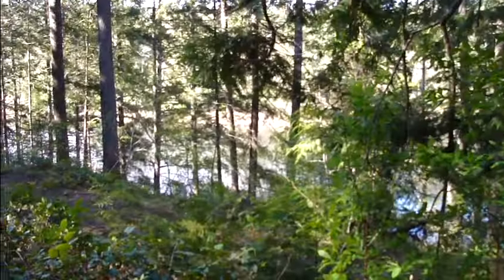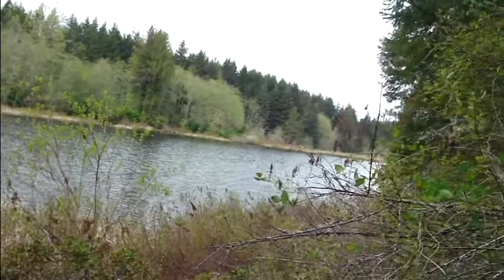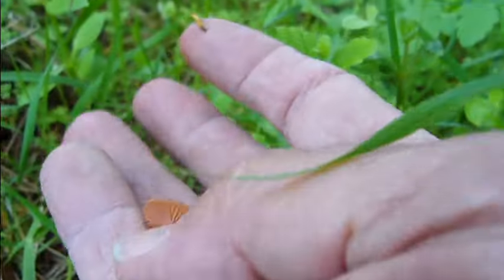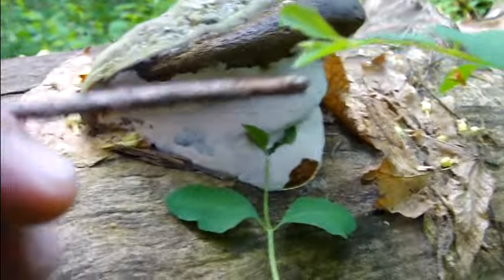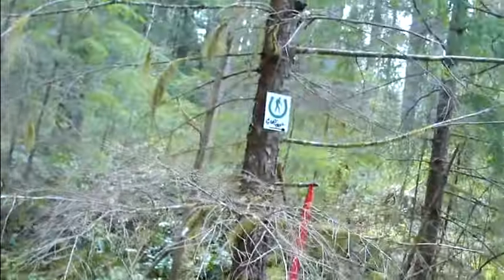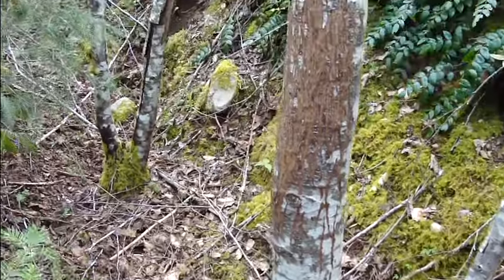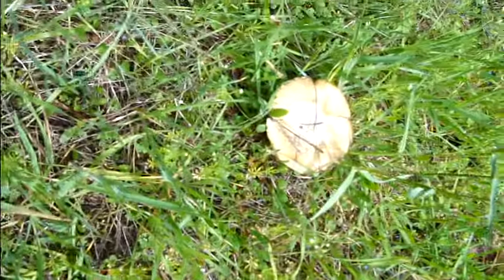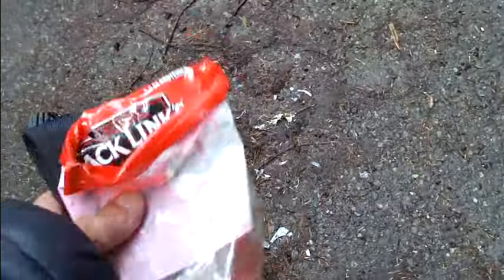Ep 3 A Closer Walk With Toe-Trans Canada Trail! McKay Lake Section-May 4 2024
Take a walk with us on part of the Trans-Canada Trail here on Vancouver Island! Discovering old and new Flora Fauna & Fungi, New Trails, a bit of History, and also a couple of Surprises along the way.